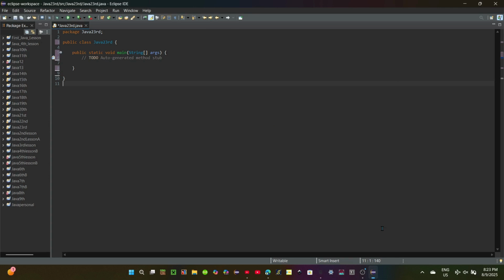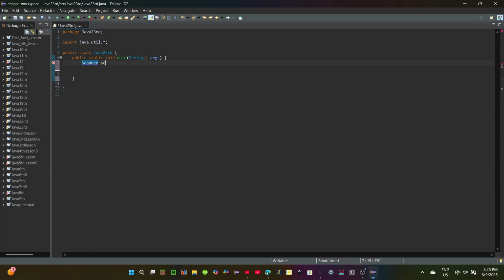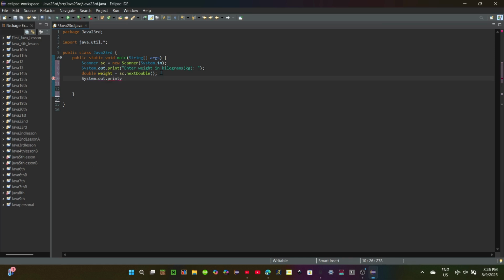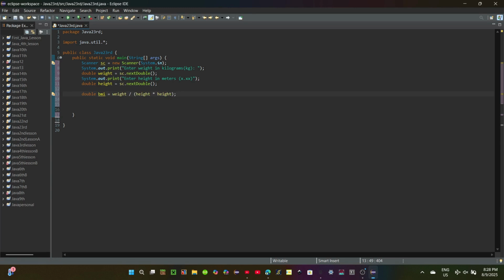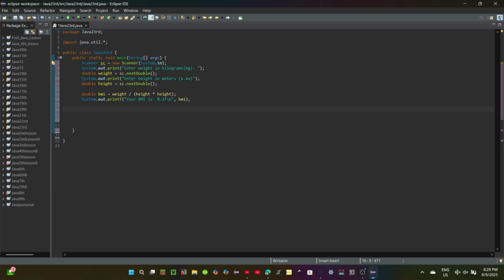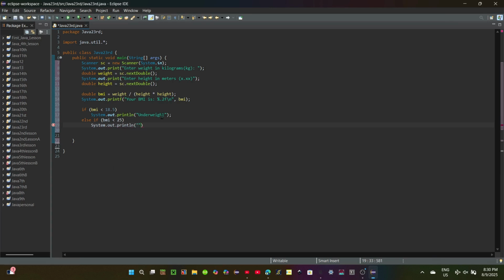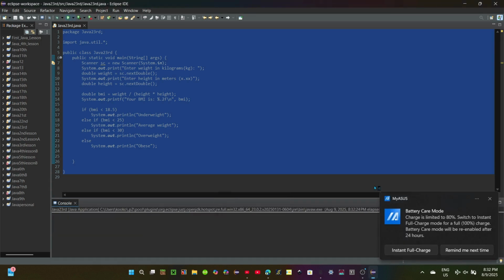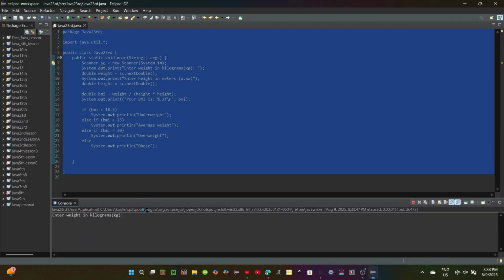Coding using Java with Kourosh. lesson 24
⚖️ Java Programming - Lesson 24: BMI Calculator 🏋️‍♂️📏
Welcome to Lesson 24 of our Java programming series! In this practical project, you’ll build a BMI (Body Mass Index) Calculator — a program that takes a user’s height and weight and calculates their BMI to determine if they are underweight, healthy, overweight, or obese.
🛠️ In this video, you will learn:
✅ How to take numeric input in Java
✅ How to perform mathematical calculations
✅ How to use conditional statements for health categories
✅ How to display results clearly to the user

By the end of this lesson, you’ll be able to create interactive calculators and handle real-world data in Java! 📊